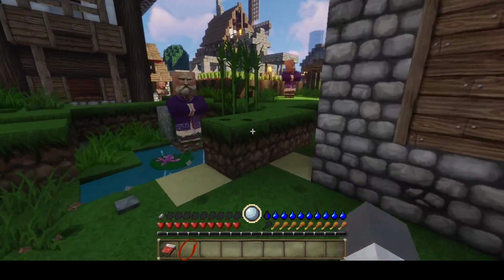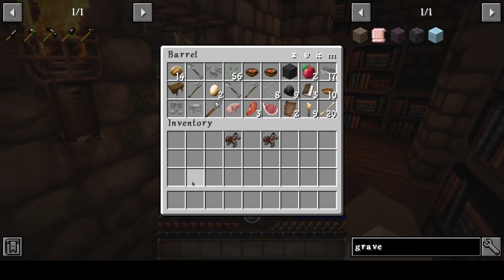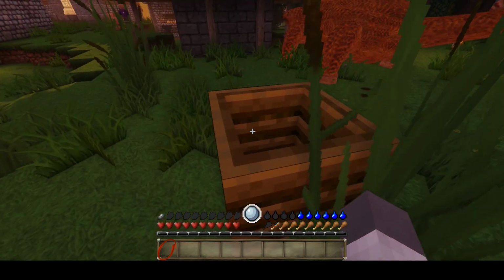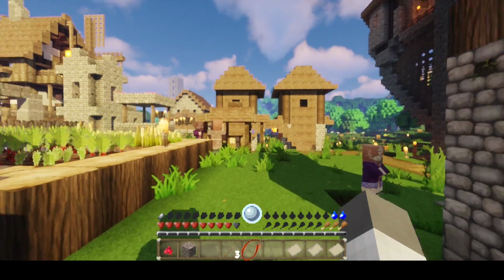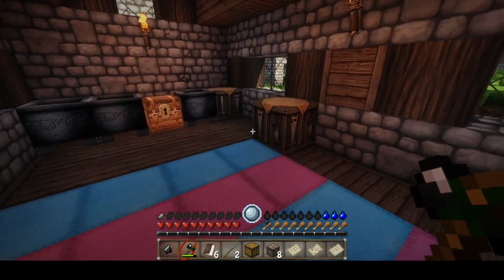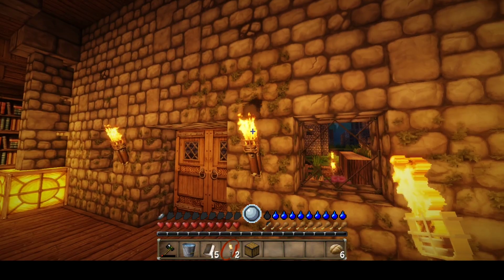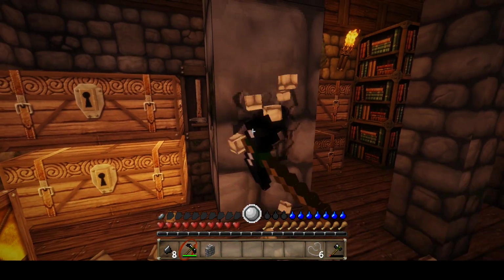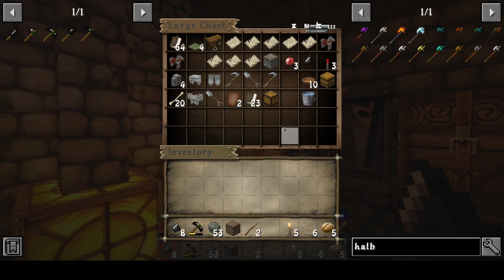McJty Suffers RLCraft (ep 2)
In this play I struggle through the hard RLCraft modpack and try to survive as much as possible.